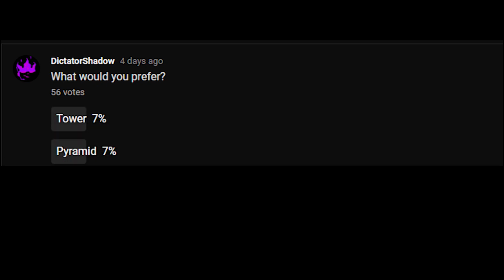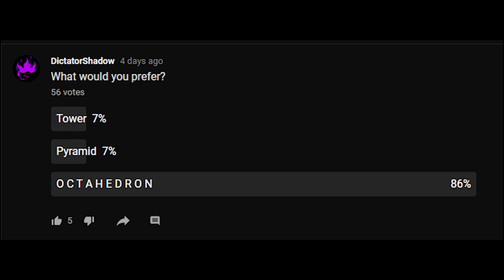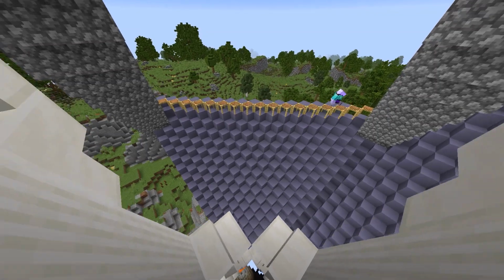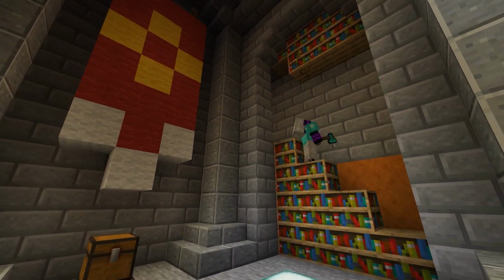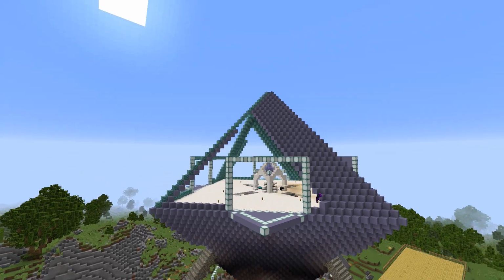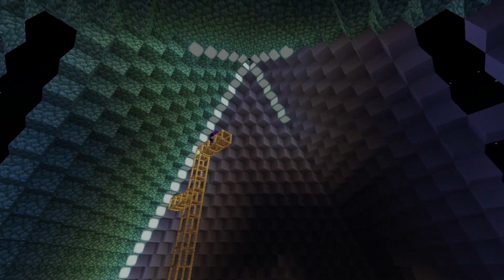Drehmal V2: S1 Episode 6 - New Base Design!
Hiya everyone! This week I'm taking a break from exploring to build a new base. Moving in MC the same week I'm moving IRL (watch out for a vlog on that soon)
Shorter episode today but I felt it was important to keep practicing the replay mod, and take a break from the series. I've been exploring things too quickly so expect some changes for Episode 7!